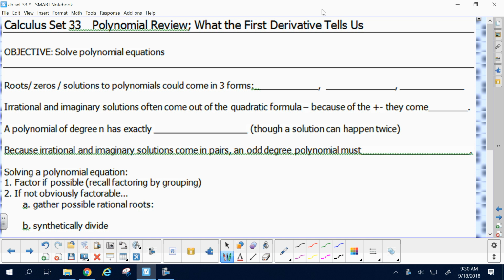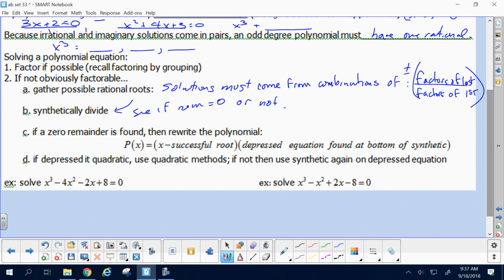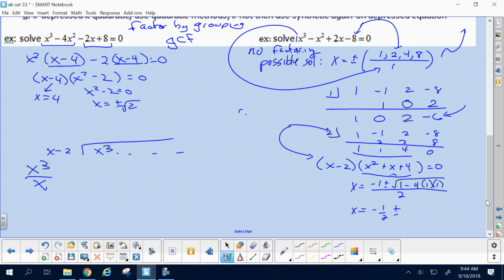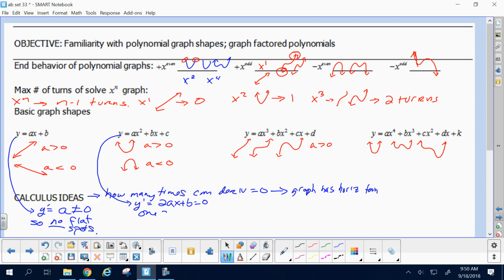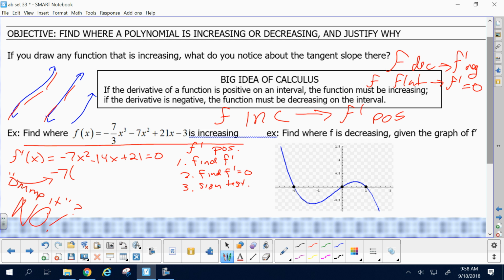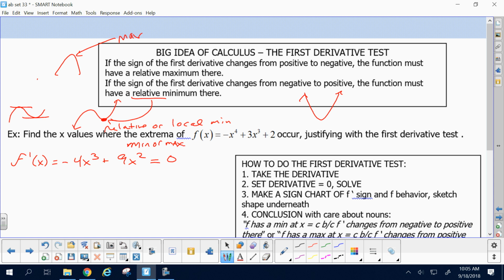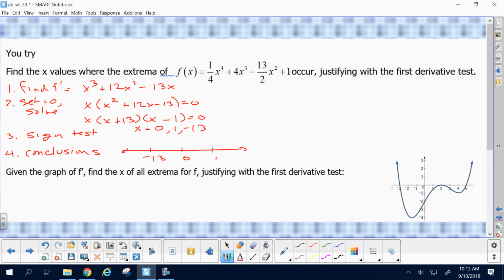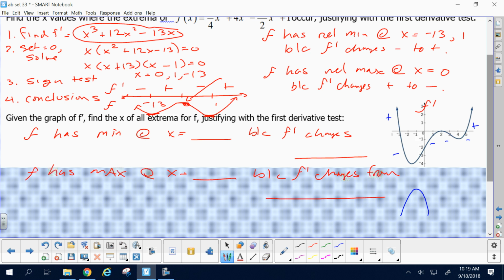ab set 33